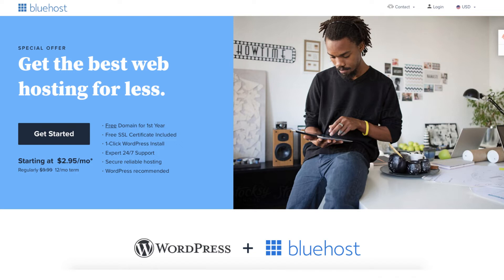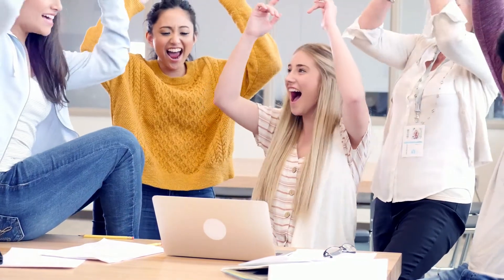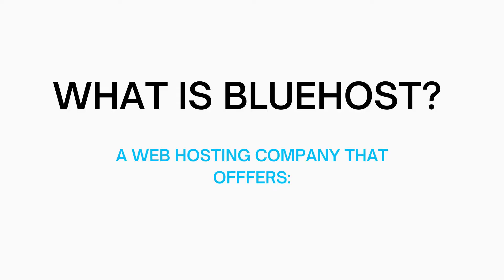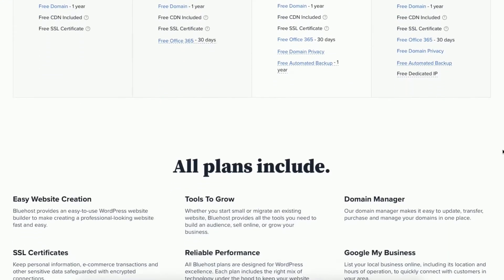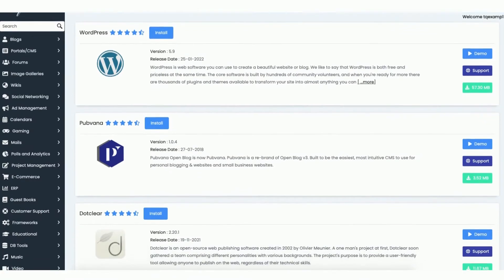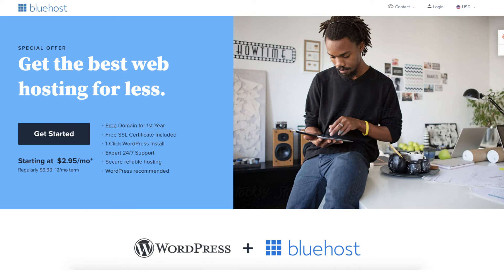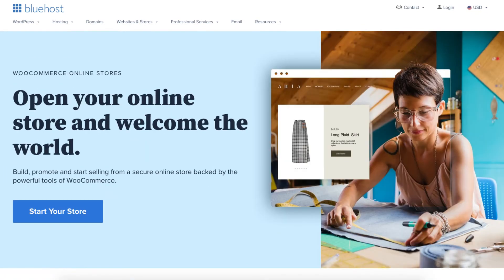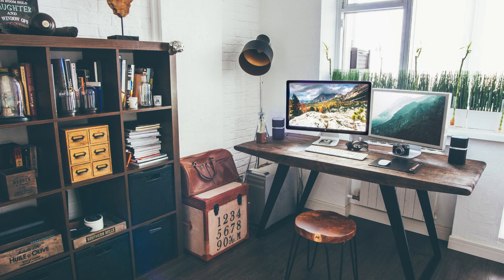What Is Bluehost? What Is Bluehost Used For? Why You Need Them!?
In this video, we go over the popular questions, what is Bluehost? What Is Bluehost Used For? Why You Need Them?

Bluehost is a web hosting company that provides services consisting of web hosting, domain names, email hosting, website builders, SSL Certificates. Bluehost is used to build websites, blogs, online stores, E-commerce sites, and more.

If you need a domain name and a website then Bluehost is a great choice. Bluehost is a top web hosting company and Bluehost powers over 2 million websites worldwide.

Bluehost has lots of website-building platforms to build your site with and they offer one-click installs to popular site-building platforms. To name a few WordPress, Joomla, Magento, and lots more. Bluehost even has its own website builder that makes creating a site quick and easy with the drag and drop editor. What is awesome about the Bluehost website builder is it used WordPress one of the most popular site building platforms to make creating a WordPress site an easy process.

Bluehost has web hosting services such as their most popular shared hosting plans, WordPress hosting, Managed WordPress hosting, VPS hosting, Dedicated Server hosting, and WooCommerce hosting.

If you need a site online Bluehost web hosting is a great place for this.